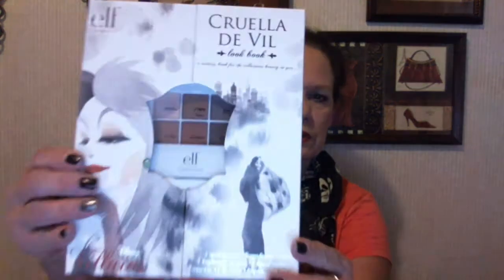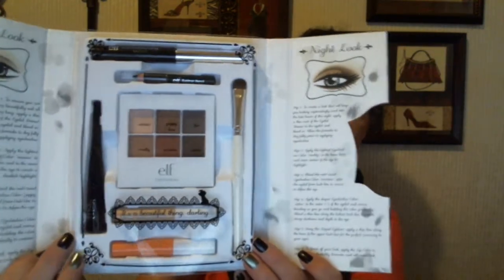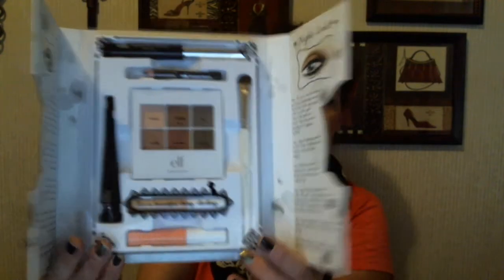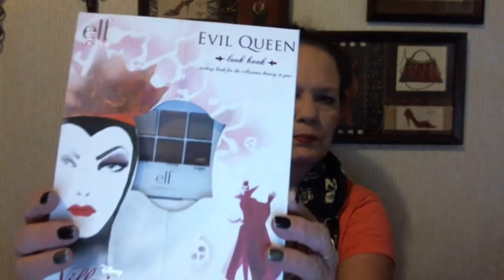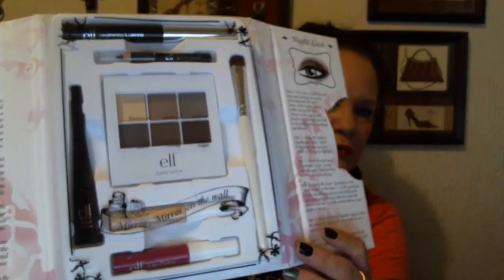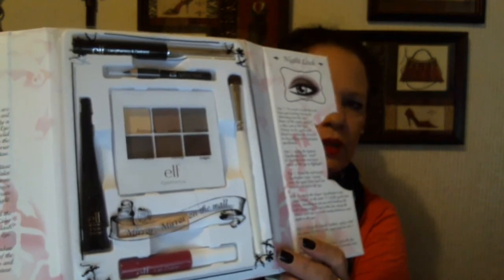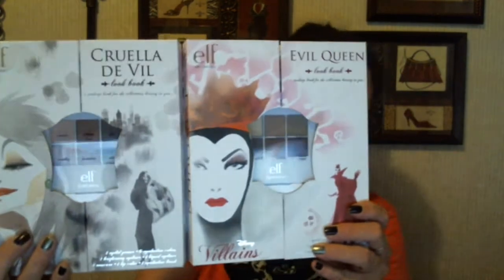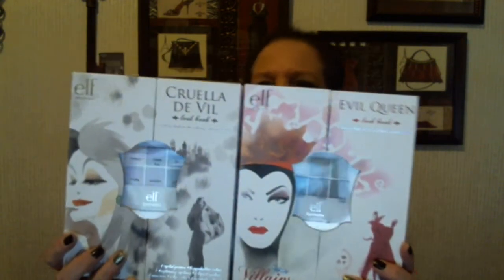Halloween Giveaway Oct.7 - Oct.20 Closed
Thank you to all who watched and entered. I will have a winners video up soon.

Date to enter: Oct. 7 - Oct. 20th, Please read description for rules

I will have to find a link to the friendship circle. Thank you all. TearFallzBreakFriendshipCircle.

Rules:.
2.Like this video
3. Have parents permission if under 18 because I will need your address if you win to send prize.
4. Comment which you would like to have, Cruella  De Vil  or Evil Queen Look Book, and what your favorite things about Halloween are.
5. Comment once

The  skull and rose infinity scarf is from Charlotte Russe that I am wearing. I got it at one of their stores but it is online. Reg. $10.99   On sale $7.50, those are the online prices. If you have one of there stores close by they most likely still have them. It is really comfortable, its still hot where I live and this wasn't to hot.

Will use random org. to choose winner.
Thank you for entering and watching. Good luck.